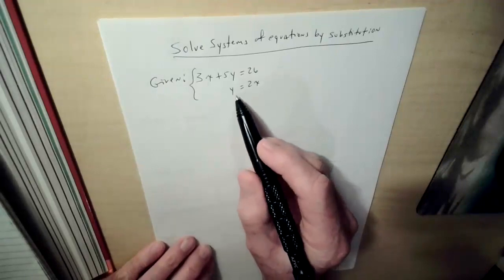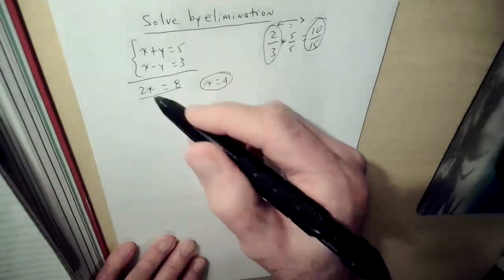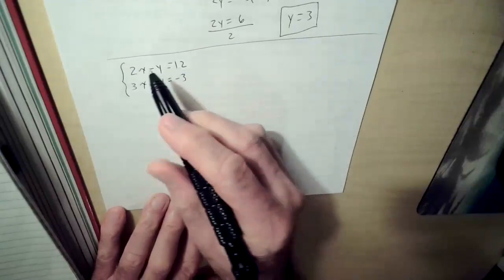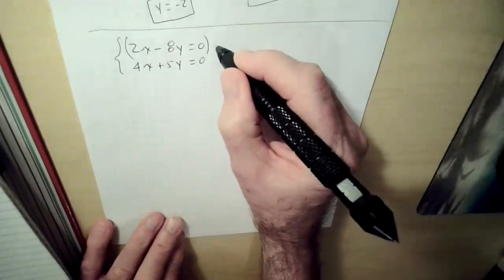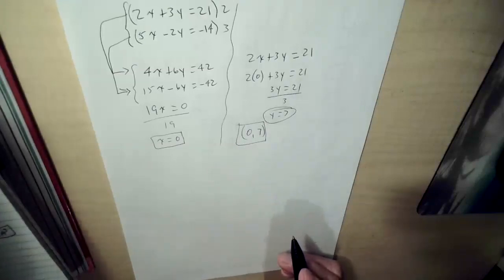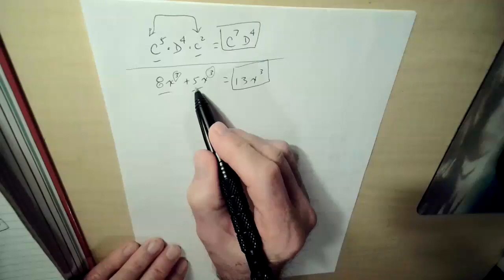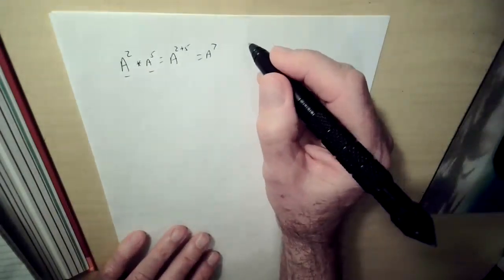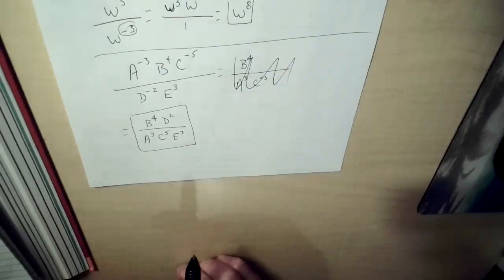Math 0308 11 21 23